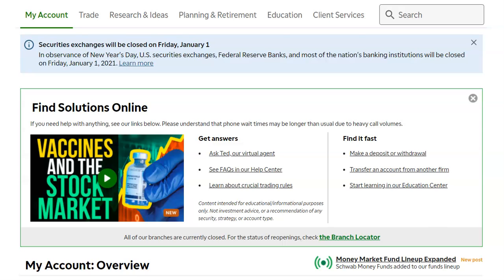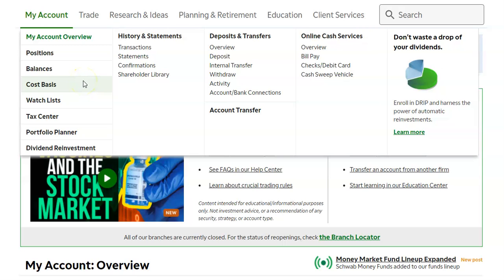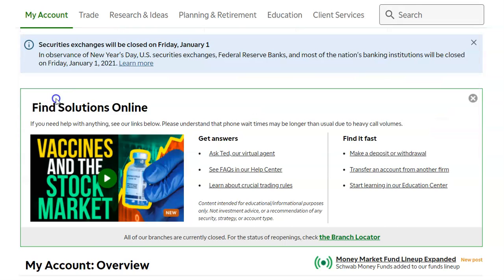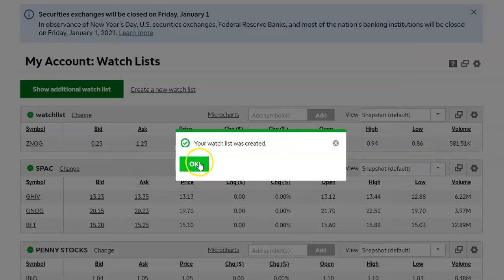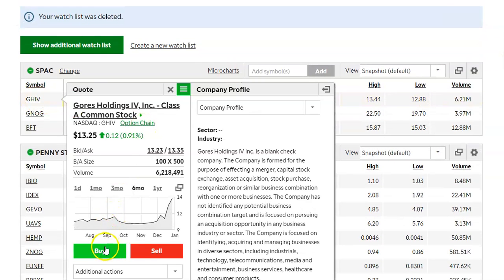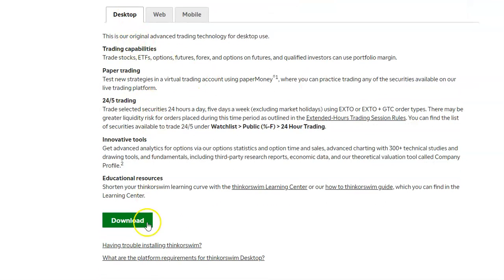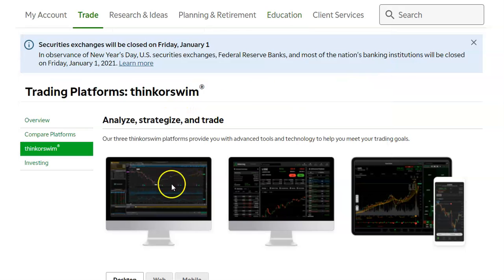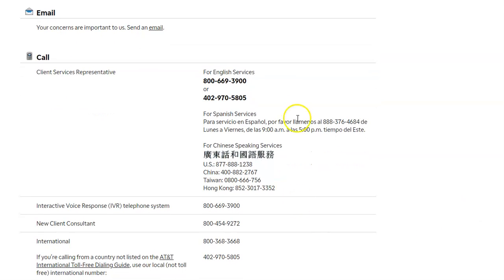How to Navigate Through TD Ameritrade Website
This is a quick tutorial on how to navigate through TD Ameritrade. If you do not have an account yet, check out our video below to see how easy it is to sign up for TD Ameritrade or Webull.

New to Webull? Click the link below to earn some FREE stocks!!!